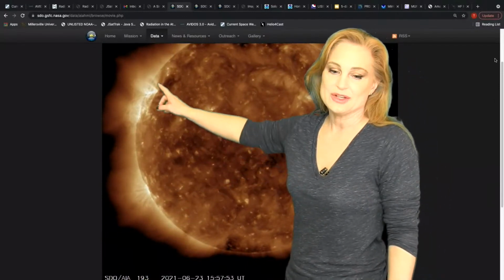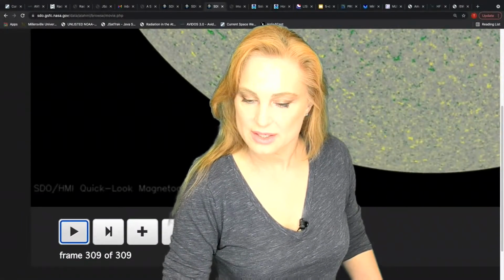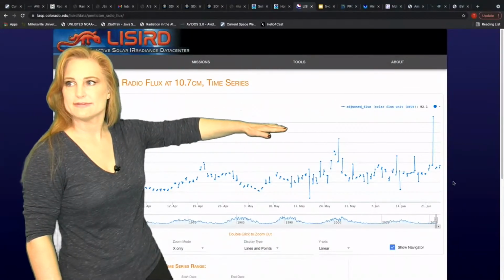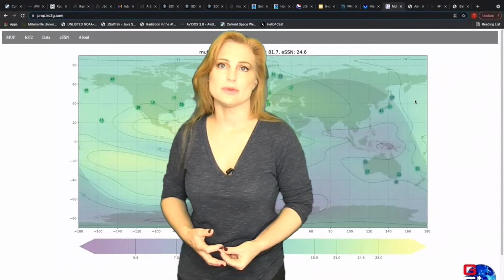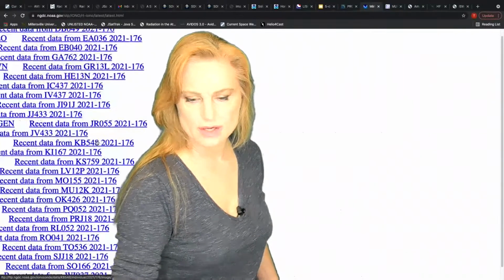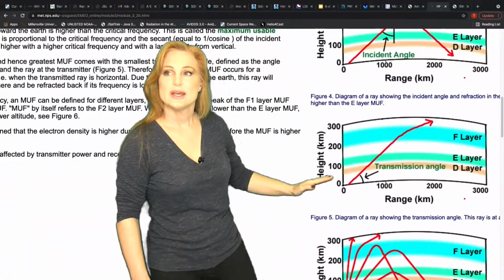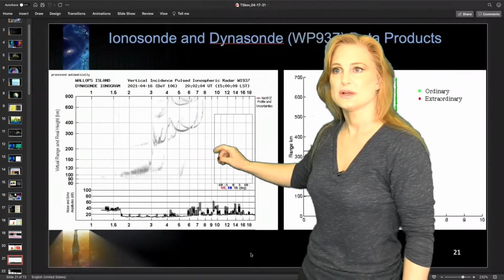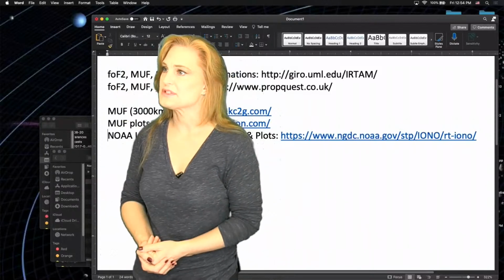LIVE Informal Solar Storm Forecast for Field Day | 06.25.2021